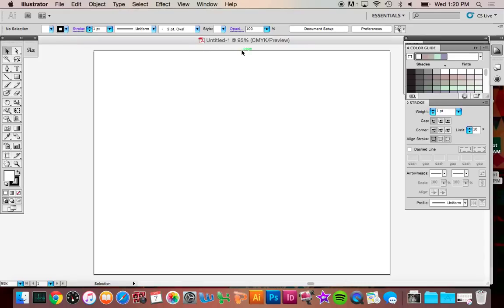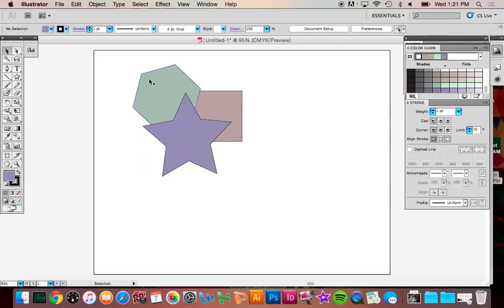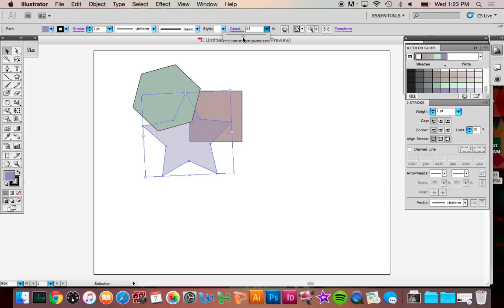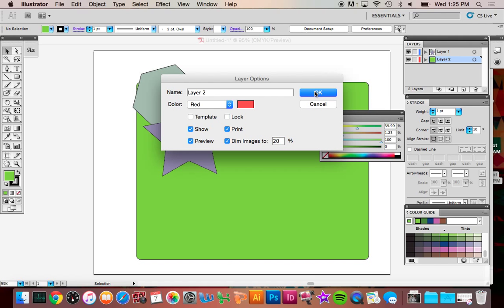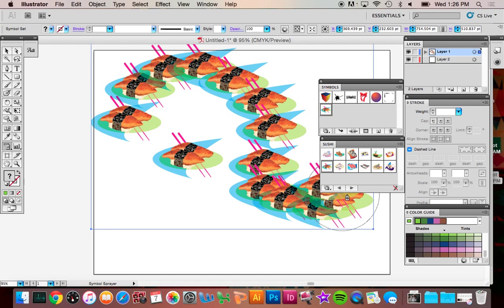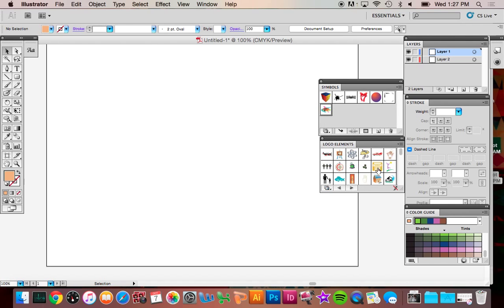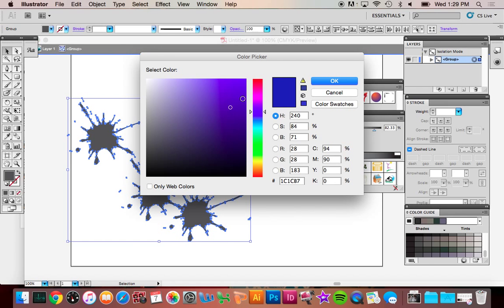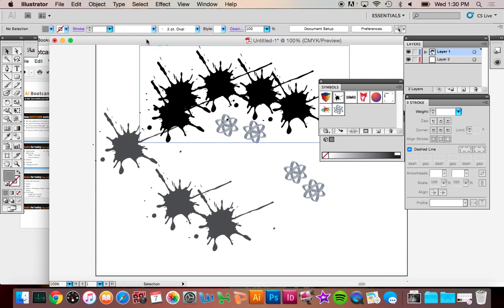Ai Arranging, Grouping objects, and Symbols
I was experiencing multiple difficulties when doing this demo.  Thank you for your patience in dealing with the unsteady flow of the demo.